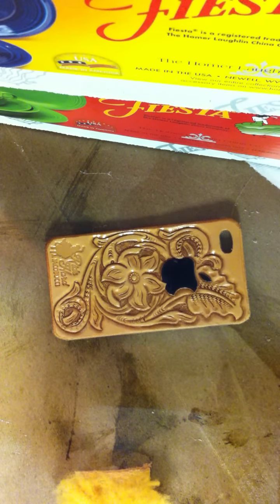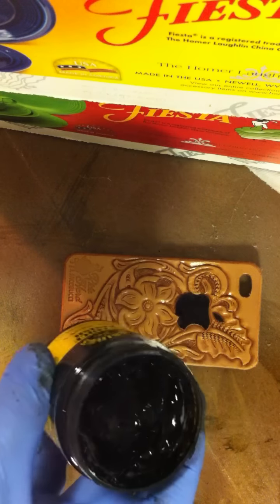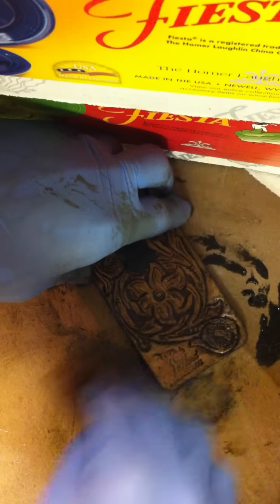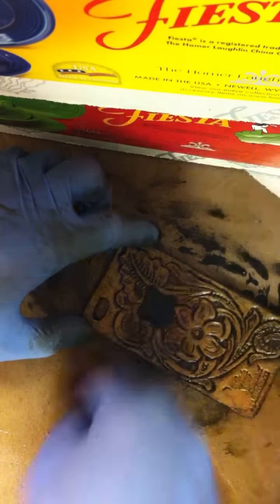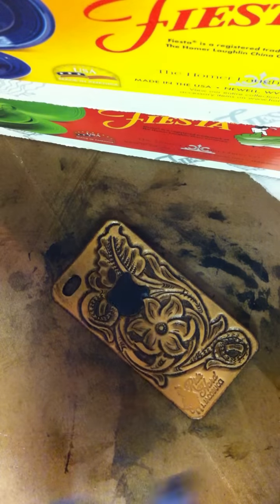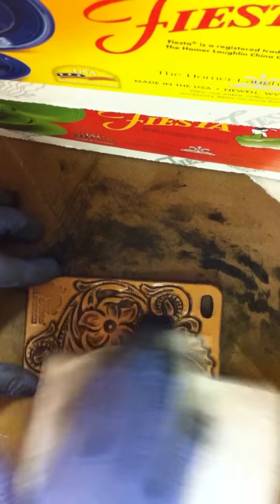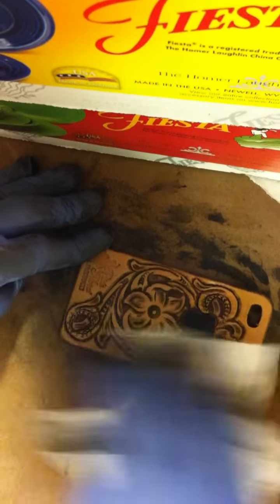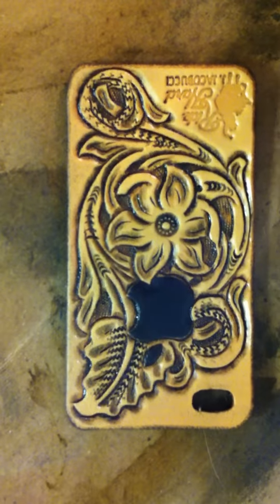Adding antique paste to carved leather